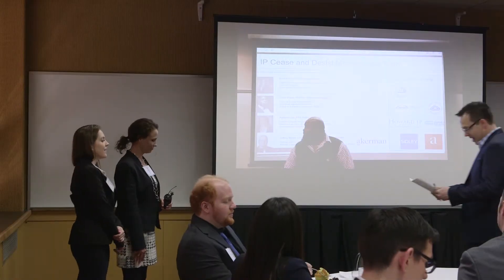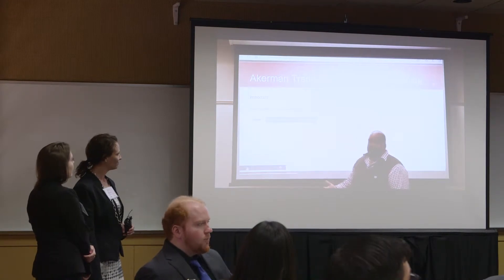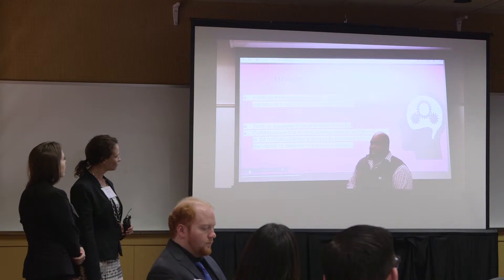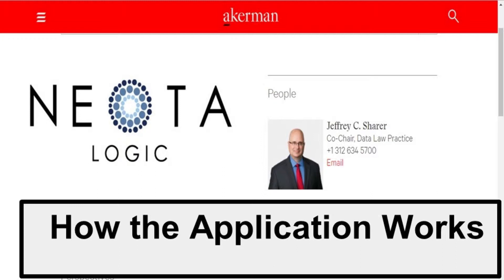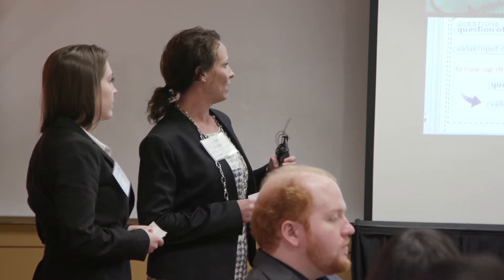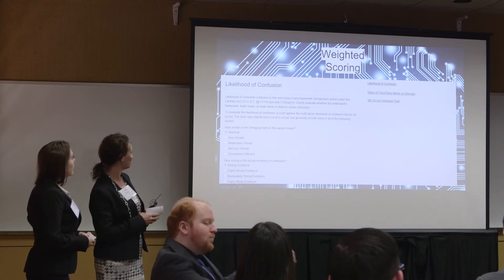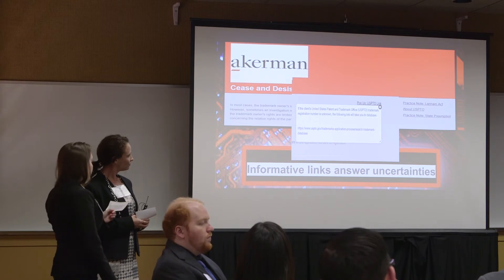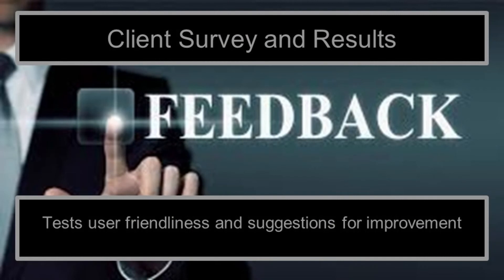Evans, Huber, Porter - Automating IP Cease and Desist Letters - LegalRnD + Thomson Reuters 2018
LegalRnD students Justin Evans, Kaitlyn Huber, and Erica Porter worked with Jeffrey Sharer, Co-Chair of Akerman Data Law Center and Partner at Akerman LLP, in connection with the LegalRnD capstone course, Litigation: {Data, Theory, Practice, & Process}. The team used Neota Logic to automate the drafting and analysis of intellectual property cease and desist letters. In this April 20, 2018 ignite presentation, the students discuss their completed product.